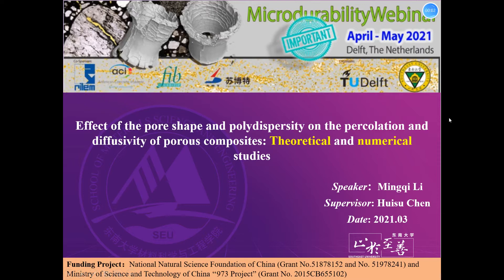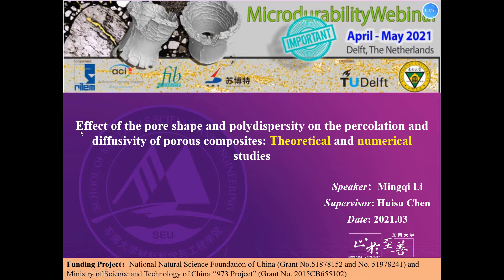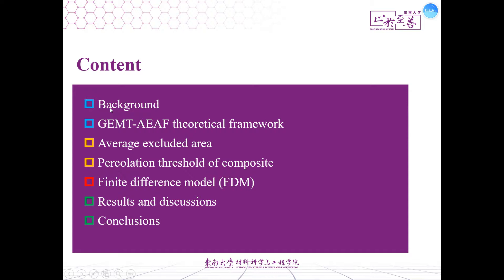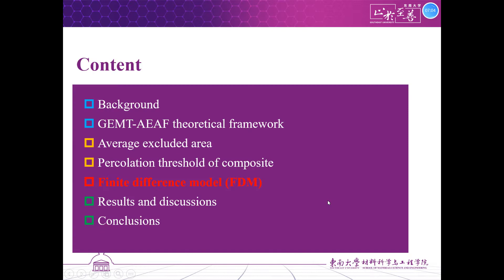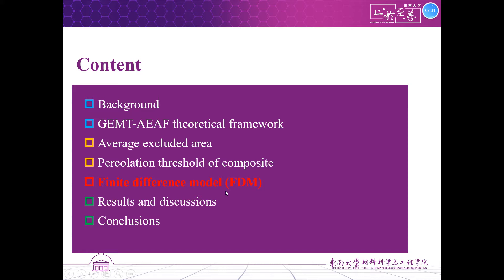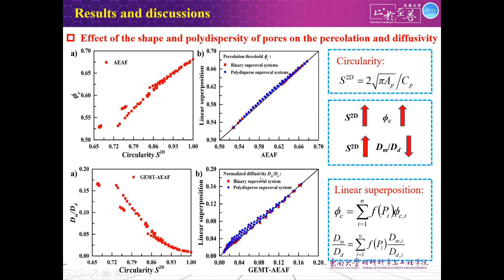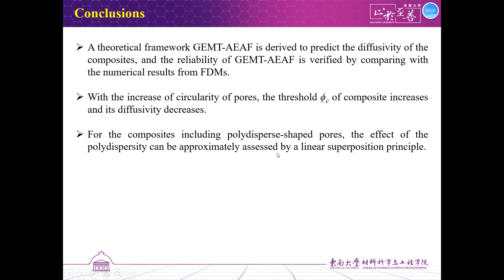S9 R2 Mingqi Li Continuum percolation threshold and ionic diffusivity of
Continuum percolation threshold and ionic diffusivity of porous media consisting of asymmetrical ovoidal pores